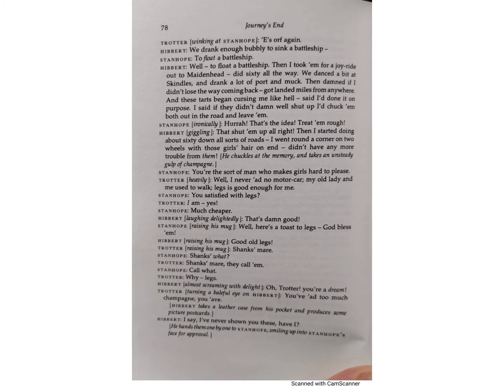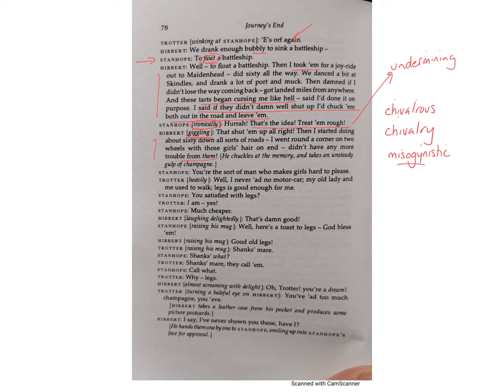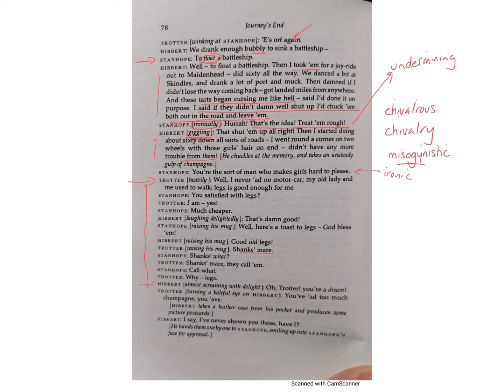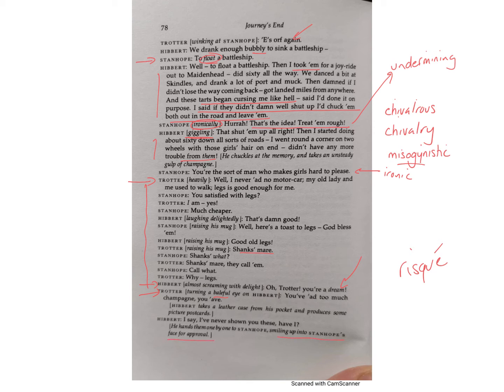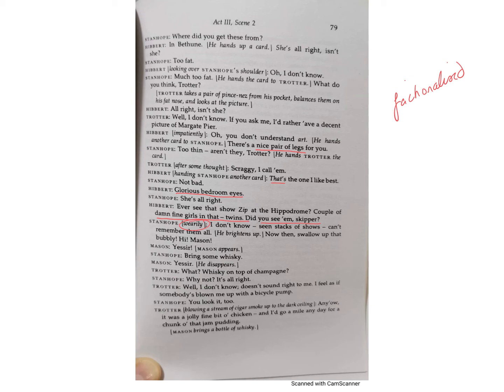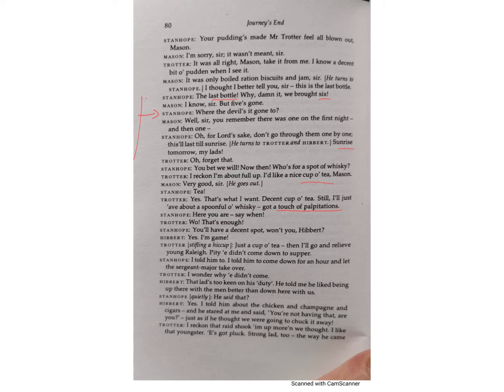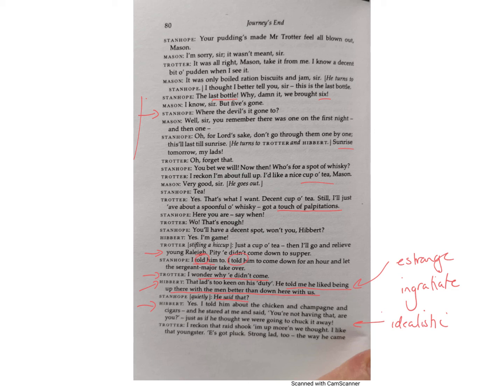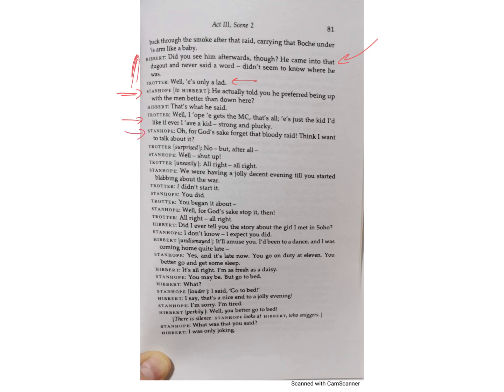Journey’s End Act 3 Part 2.mp4